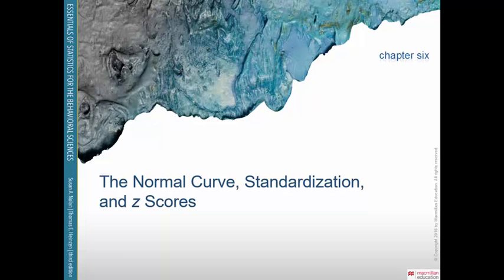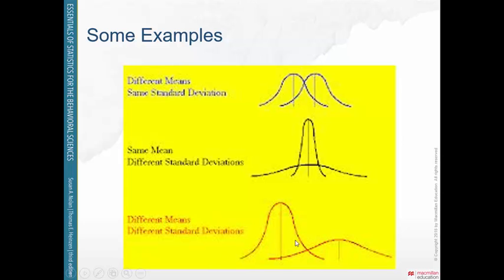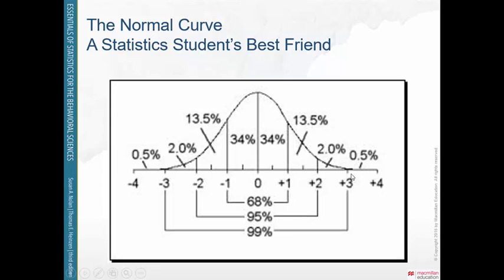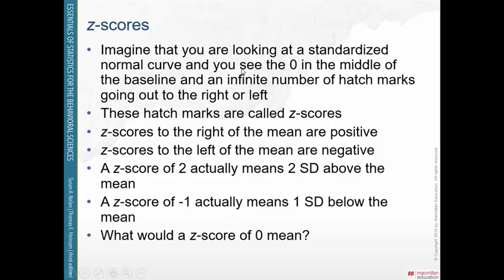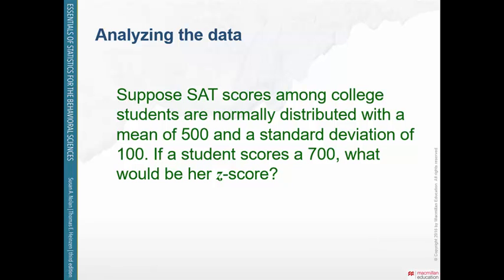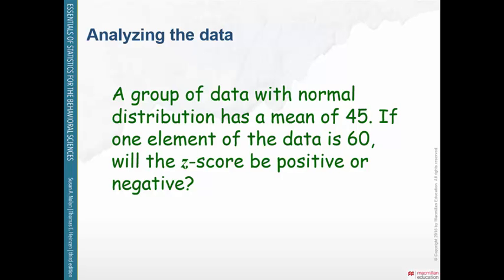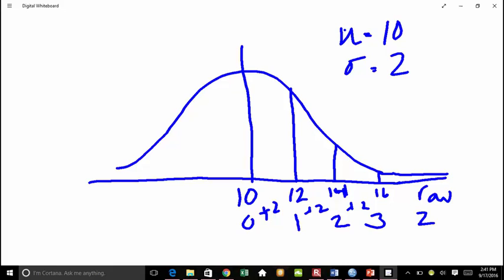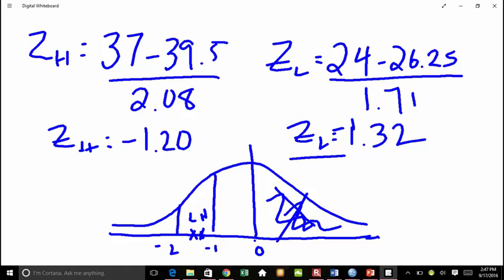Statistics Lecture The Normal Curve and Z scores